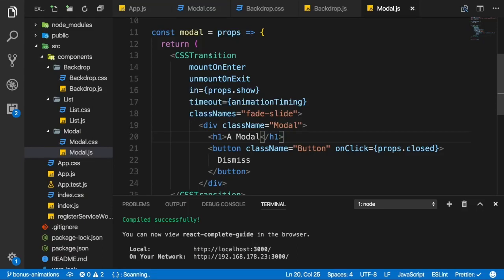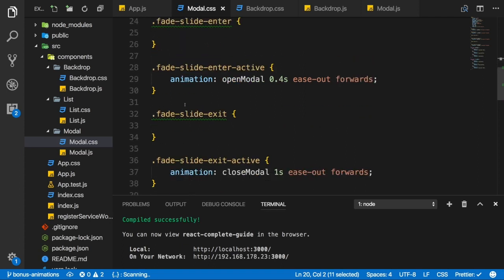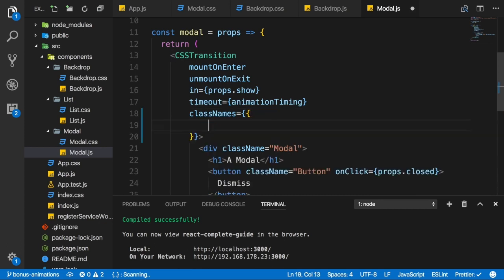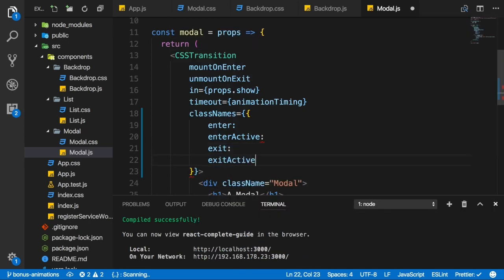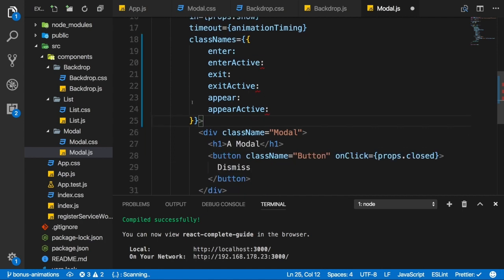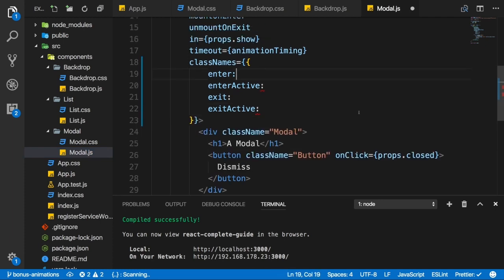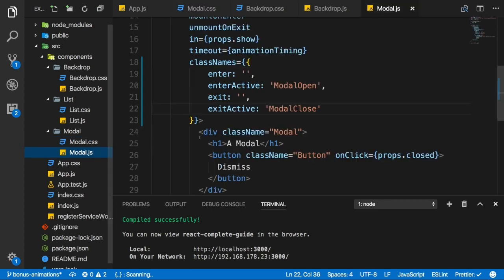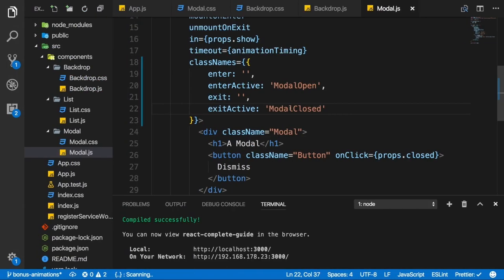bonus animations 12 customizing classnames